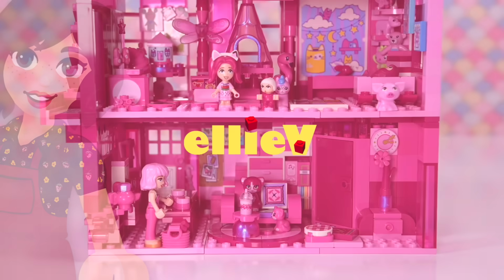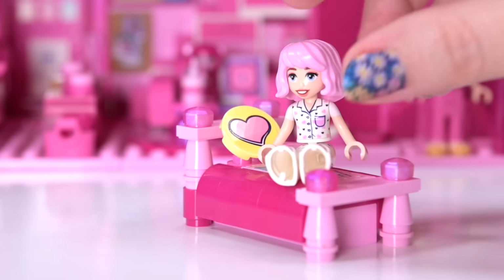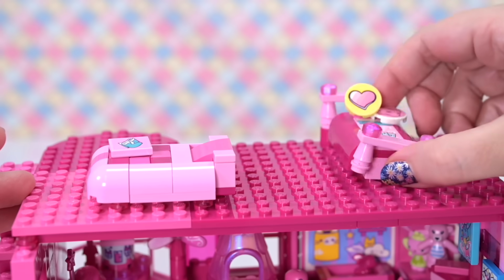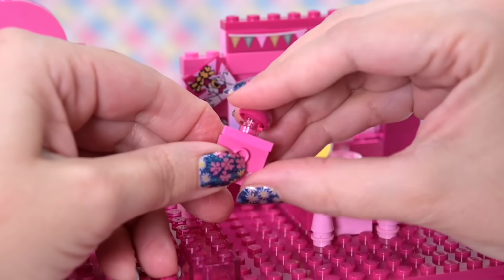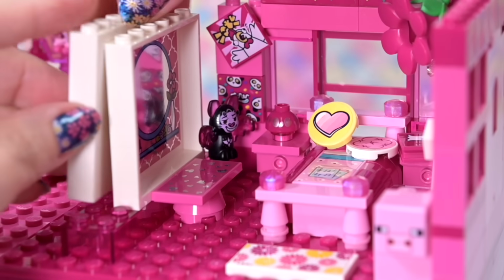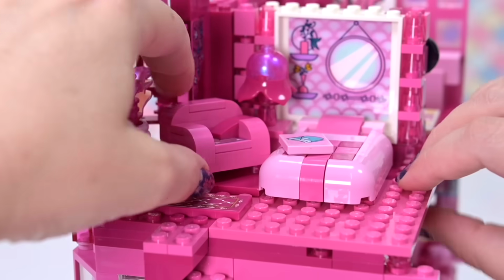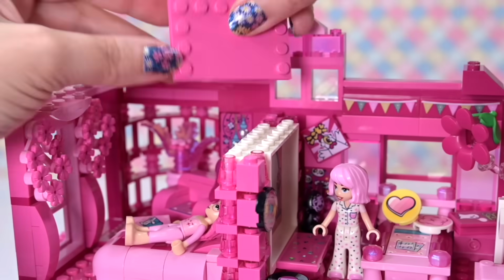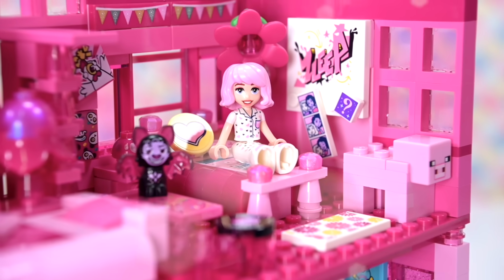It's SO much pink! But is it Too Much Pink yet? Building bedrooms using only pink bricks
As a build challenge I think this might be too much. Too Much Pink that is! Let's do this. Next up are the bedrooms. Is the house complete yet? Have we reached pink saturation? I don't know, it's too late for me, save yourselves!!!